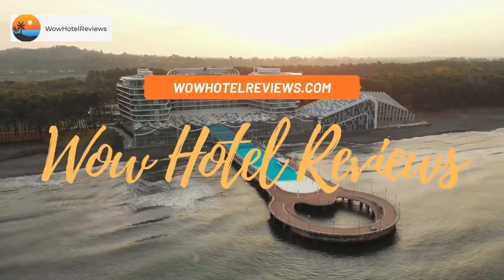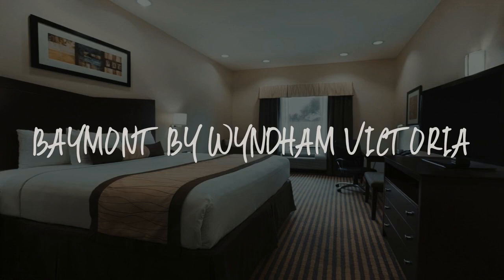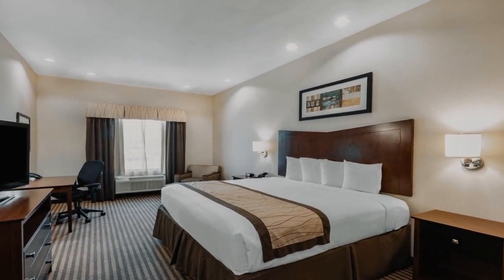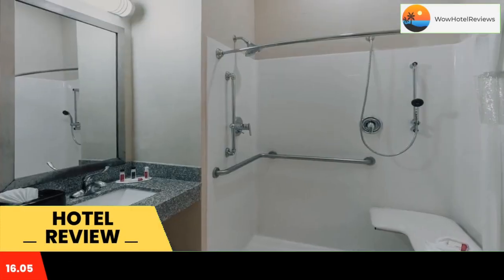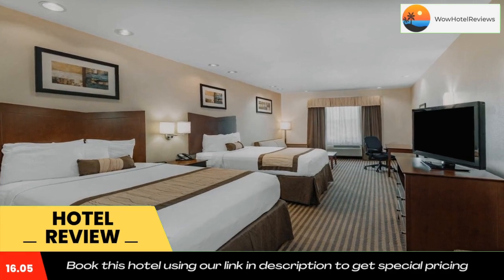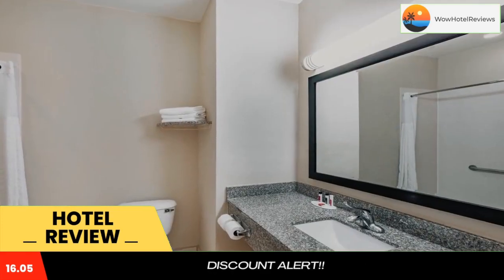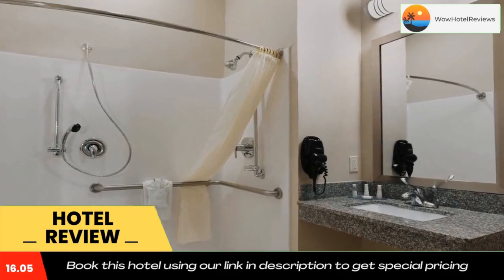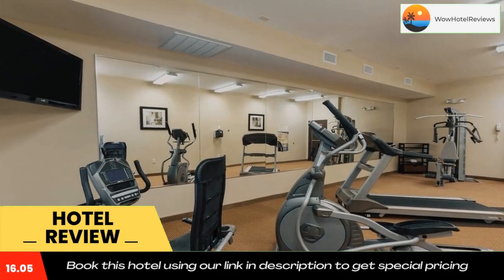Baymont by Wyndham Victoria Review - Victoria , United States of America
Baymont by Wyndham Victoria

Less than 10 miles from Victoria Regional Airport, this Texas hotel offers a complimentary hot breakfast buffet. All guest rooms feature a 42-inch flat-screen HDTV and free Wi-Fi.
All the modernly-furnished guest rooms at Hotel Western are non-smoking. A fridge, microwave, and tea and coffee-making facilities are conveniently provided in each room.
A business center and a fitness center are provided with 24-hour access. A self-serve laundromat is available for all guests. Vending machines offer a variety of snacks and beverage options.
Riverside Park and Rose Garden is 5 miles from the hotel. Downtown Victoria is less than a 15 minute drive from Western Hotel.